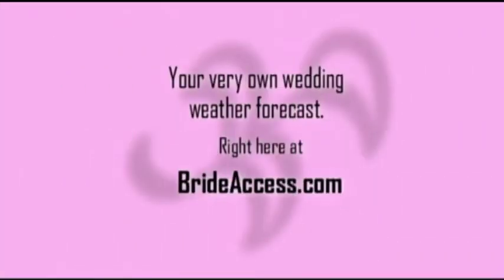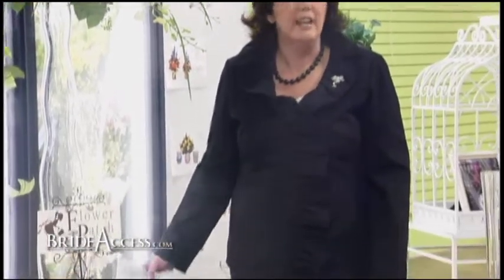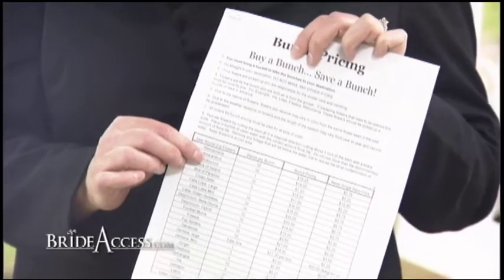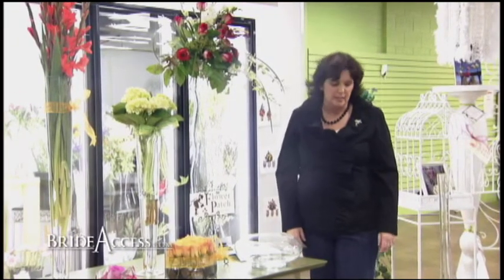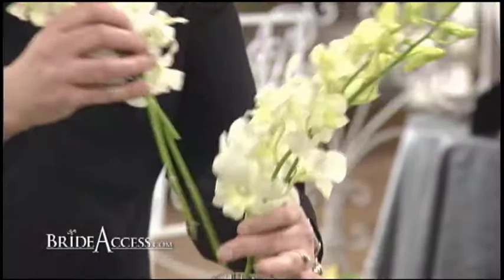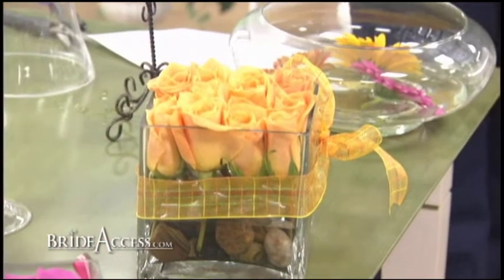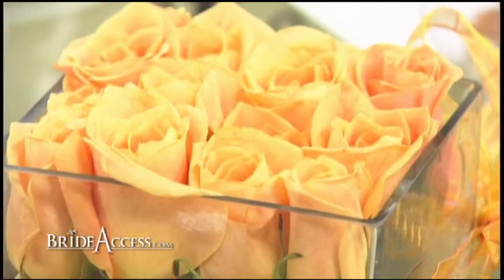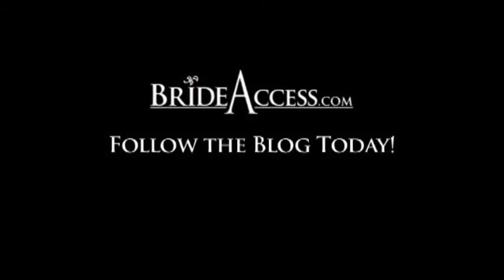Floral wedding ideas and DIY from The Flower Patch.mov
The Flower Patch shares DIY ideas that will transform an ordinary wedding and reception into an event the guests will love.